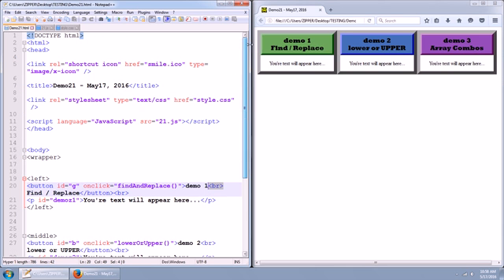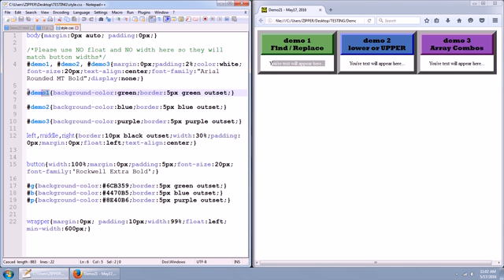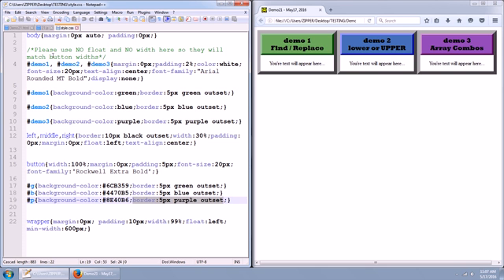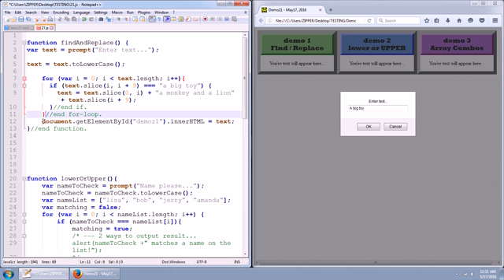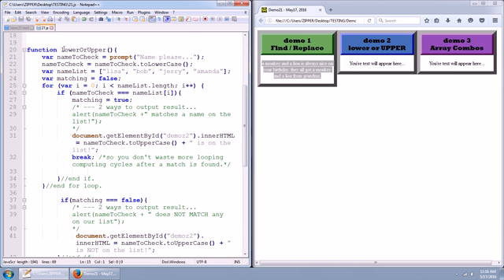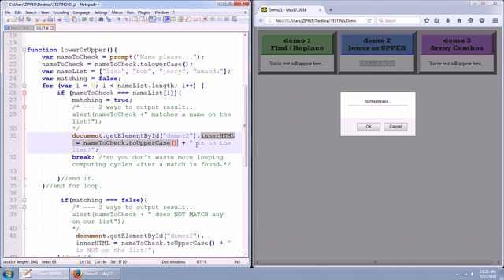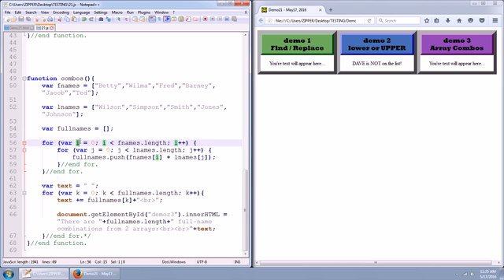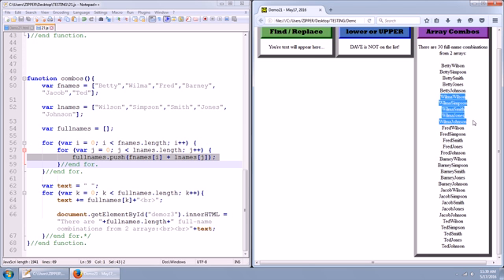May 17th Mini Demos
HTML, CSS, JavaScript - Find and Replace with .slice method, Find a Match with arrays and for loops, Using the .toLowerCase and .toUpperCase methods